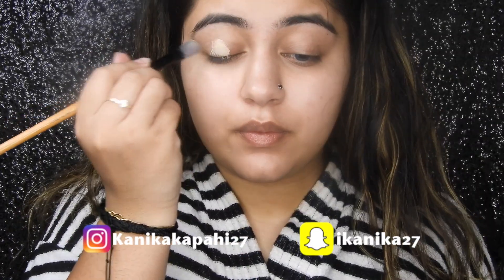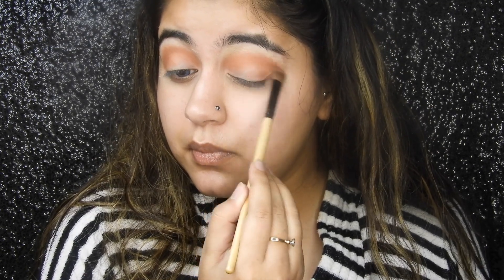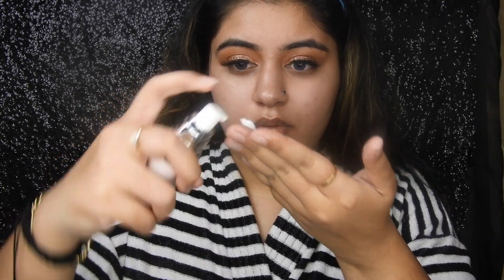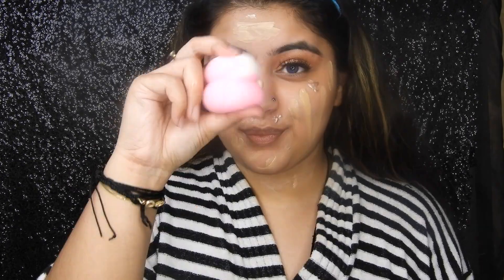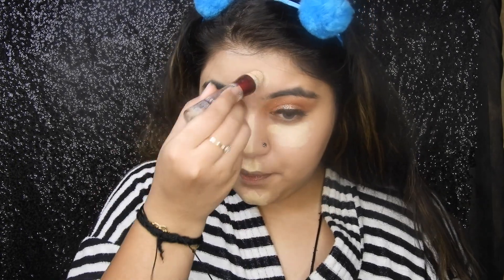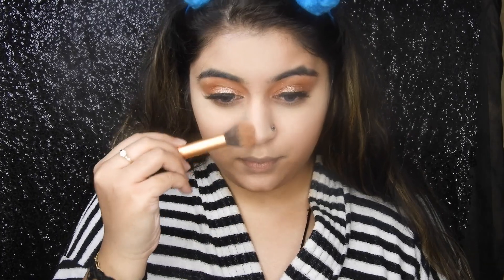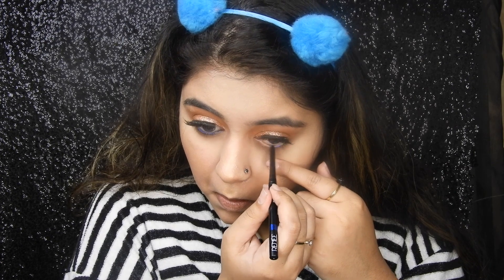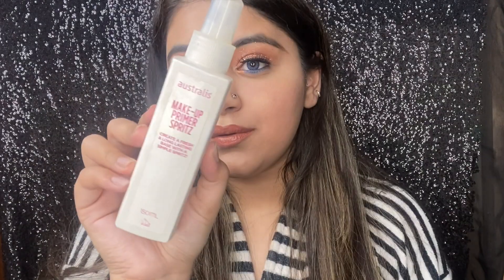INDIAN GLAM MAKEUP LOOK||Indian Wedding||Kanika Kapahi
Hey guys I hope you guys are doing absolutely fantastic❤️So today's video is all about Indian glam look I hope you guys will love the tutorial do let me know your views about this tutorial below in the comment section below🌺

Products Used-

Inglot eye base
Rcma loose powder
Colourpop brunch date eyeshadow palette
Tf cosmetics glitter (rose gold)
Maybelline total temptation mascara
Bronson lashes (pac m75)
Elf poreless face primer
Seasoul orange corrector
Physicians formula healthy foundation (Mw2)
Swiss beauty glow drops (metal)
Maybelline age rewind concealer (light pale and medium)
Only beauty blush and bronzer palette
Maybelline master chrome highlighter (molten gold)
Renee kohlistic eye pencil (royal cobalt)
Ximi vogue brow pencil
Faces lip crayon ( cashmere)
Makeup revolution gloss (euphoria)
Australis makeup primer spritz

🌺GET TO KNOW ME LITTLE MORE🌺

MUCH LOVE
XOXO